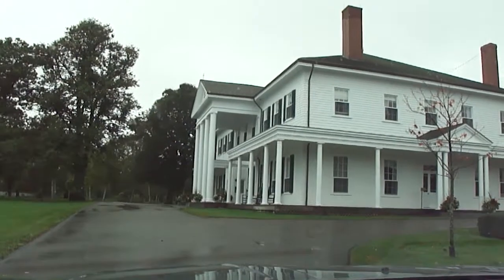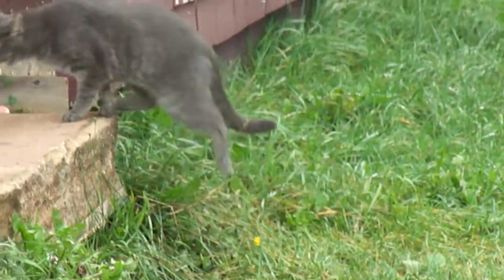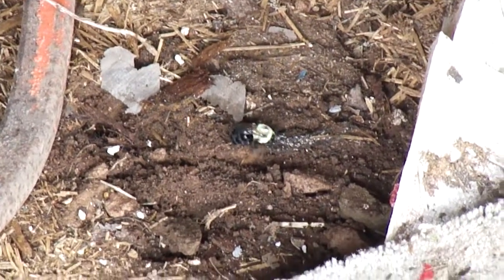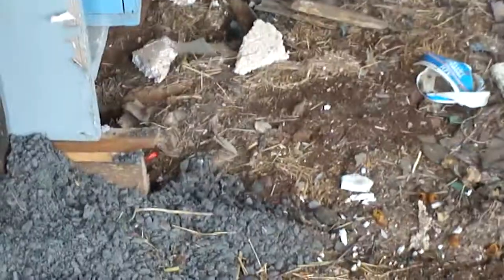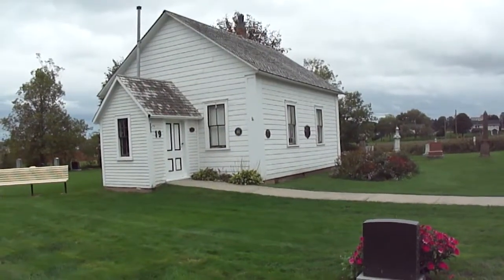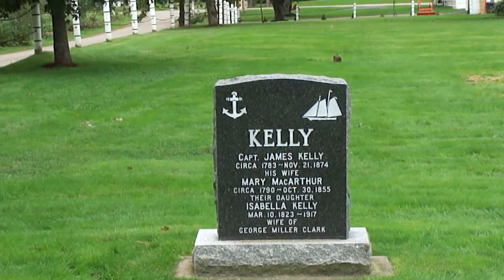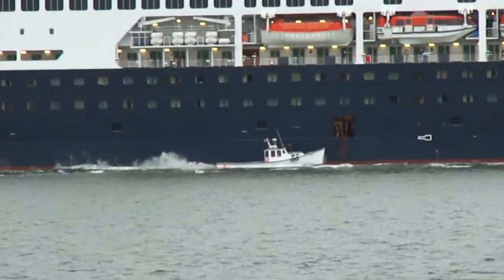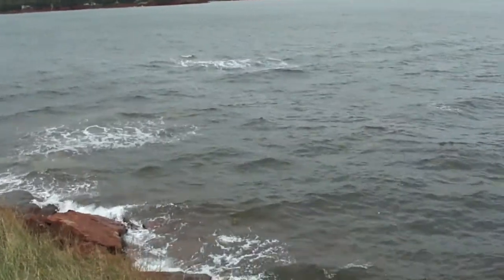Looking after a bee problem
We went out to Angela's and Eli's houses Edith had a Bee problem and the the cruise ship left.